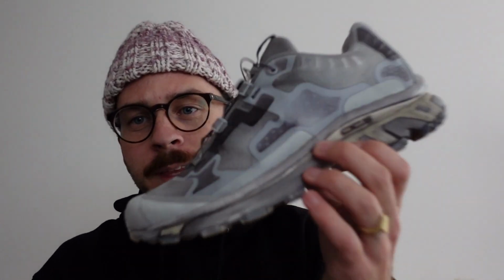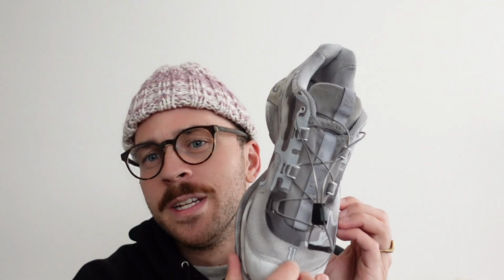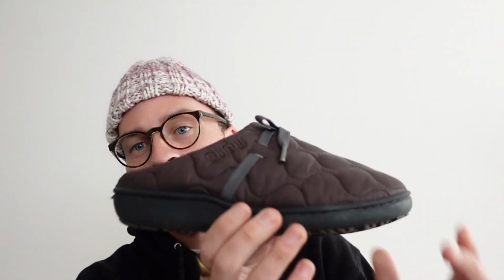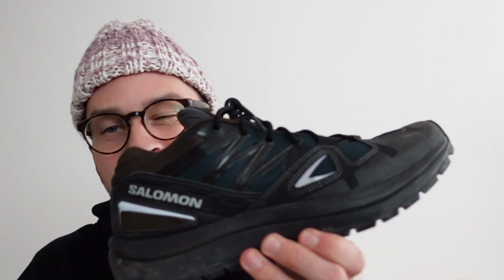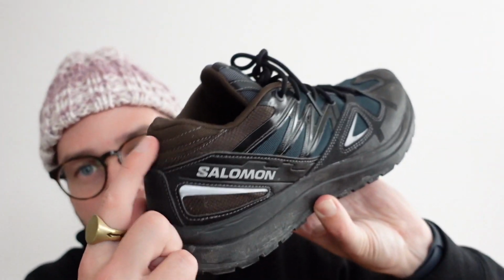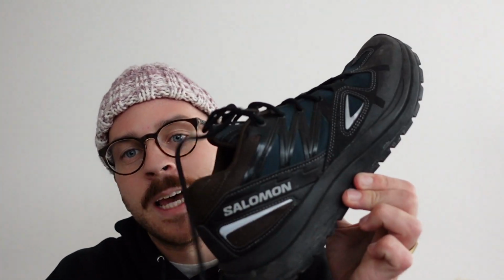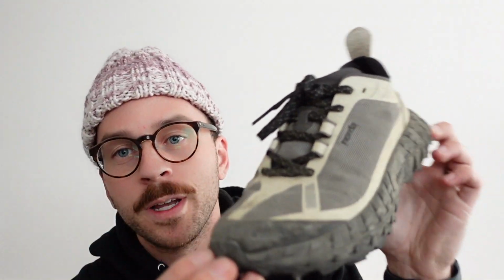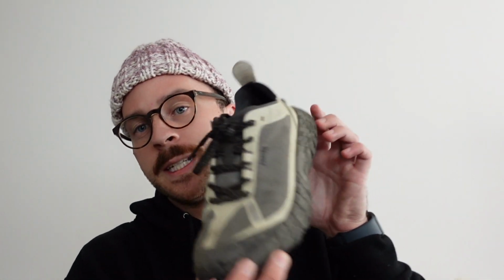My Best Purchases of 2022!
a few of my favourite buys from this past year including, Salomon, Oakley, Supreme and many more!